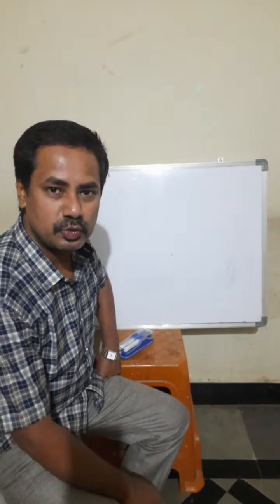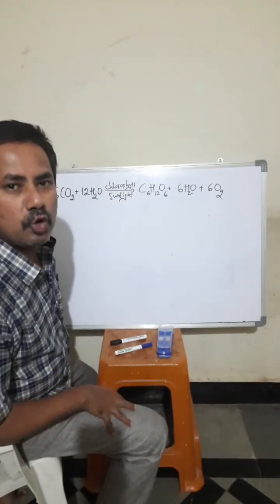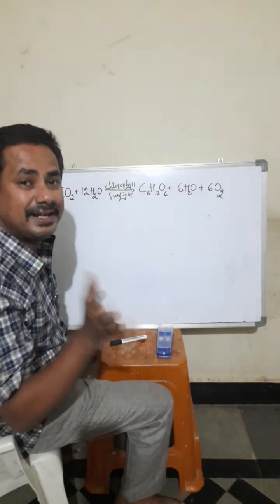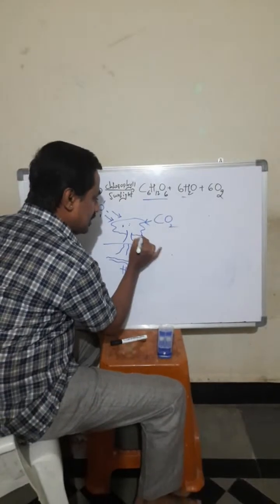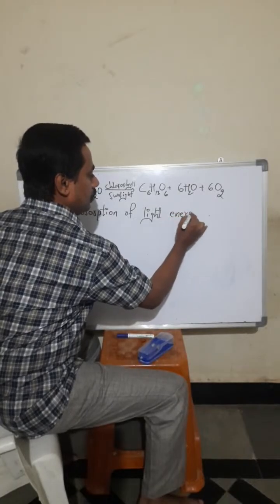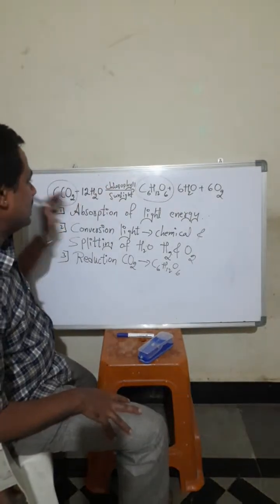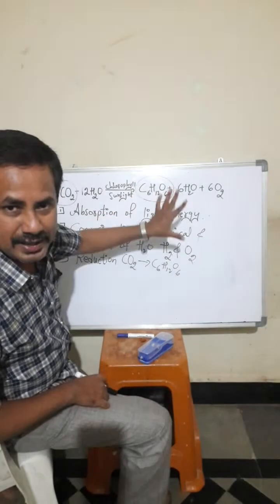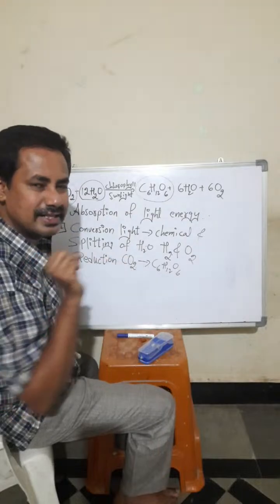SRI GOPAL KULKARNI is live